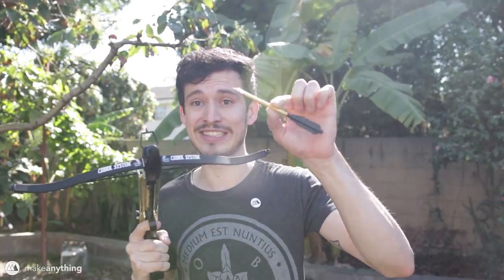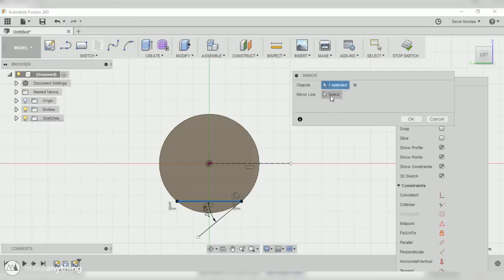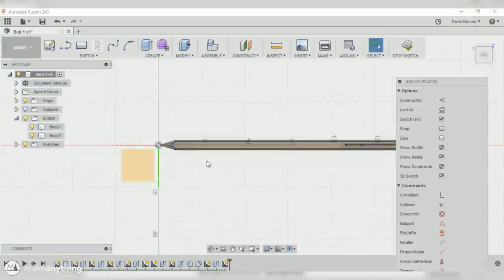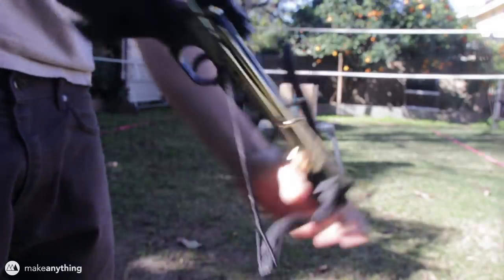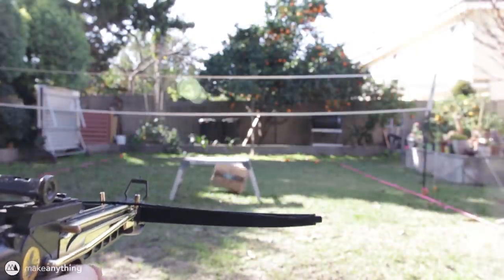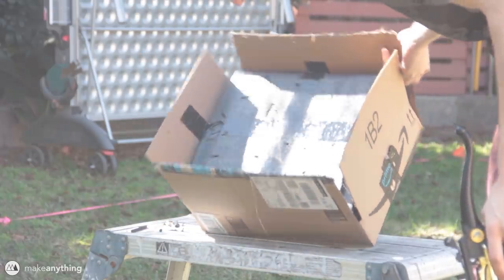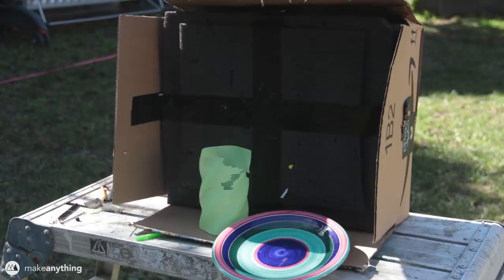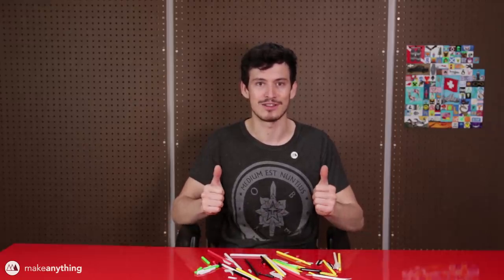3D Printed Crossbow Bolts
Can 3D printed plastic bolts withstand the force of a crossbow? Let's find out!

-Cobra 80lb. Crossbow Pistol
(THIS IS NOT A TOY!!!)